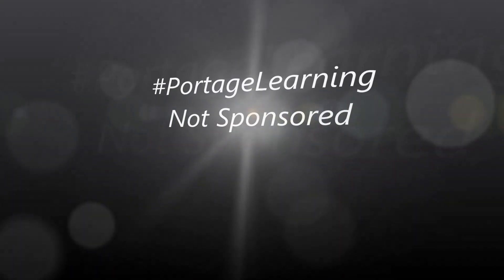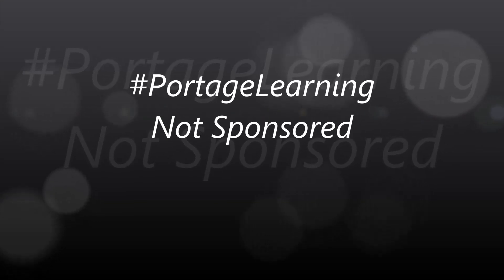ANATOMY & PHYSIOLOGY TAKEN ONLINE???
Hey guys!! In this video, I will be talking about how you can take Anatomy & Physiology online.